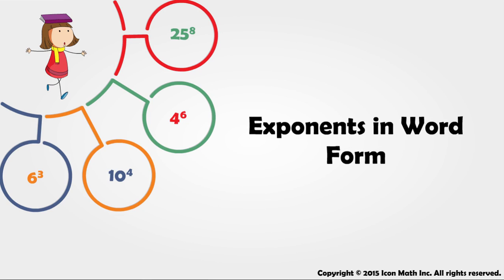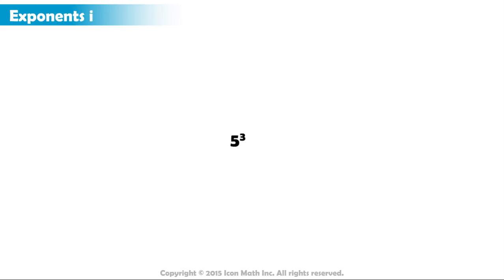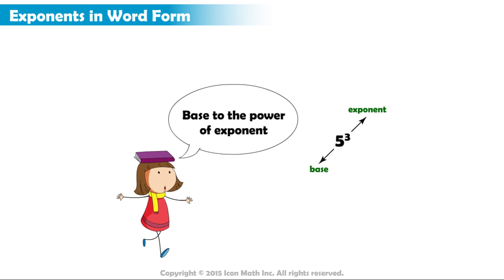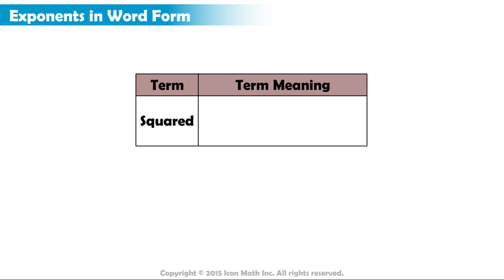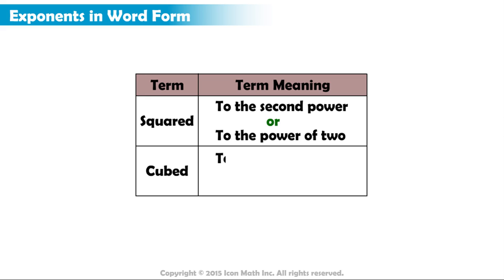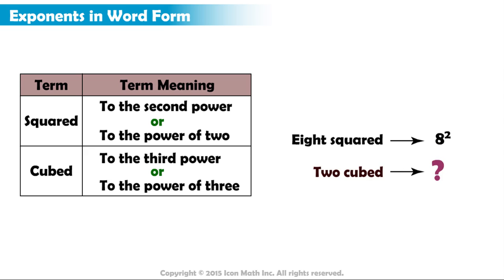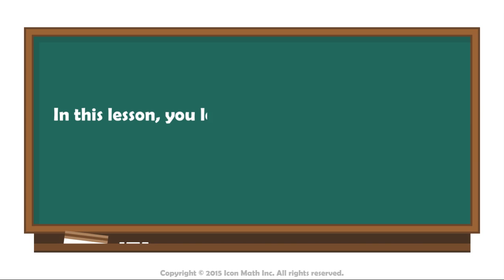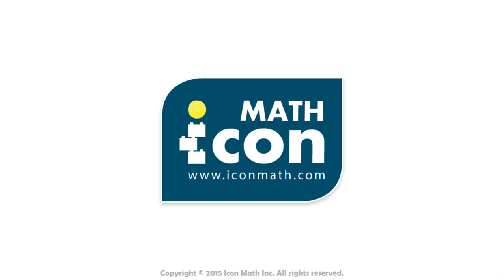Exponents in Word Form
Read and write numbers in exponential notation “squared, cubed and to the power of“.